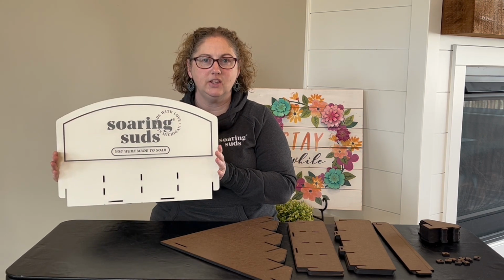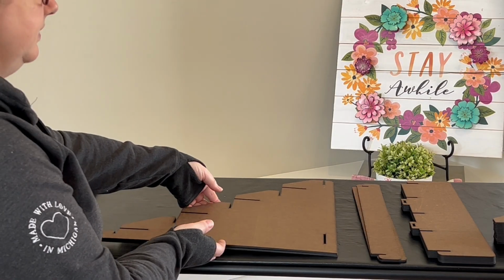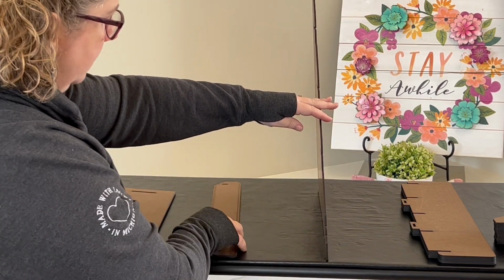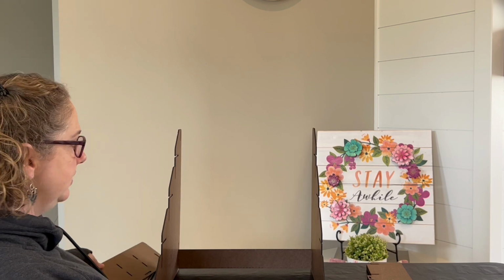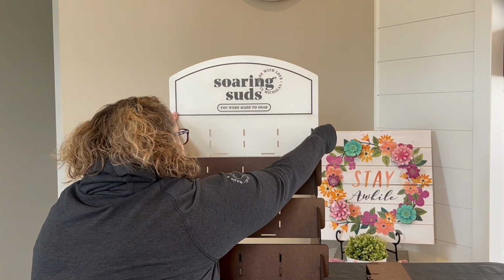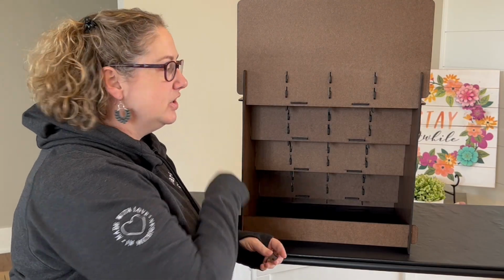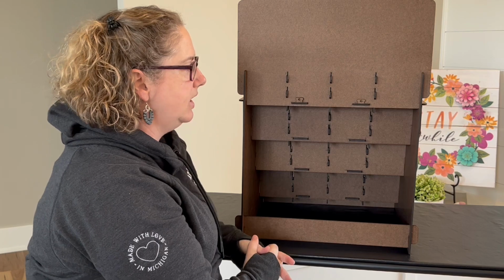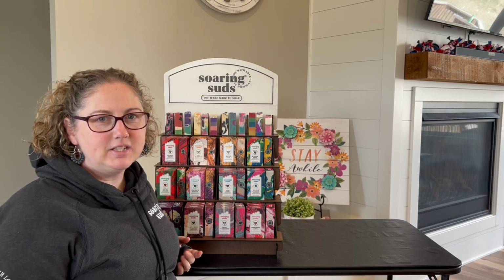How to Assemble a Countertop Display Rack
These instructions are for our retailers that need help assembling the custom designed display rack.